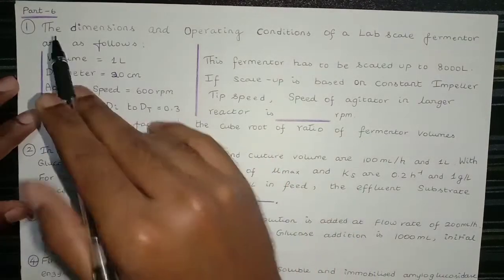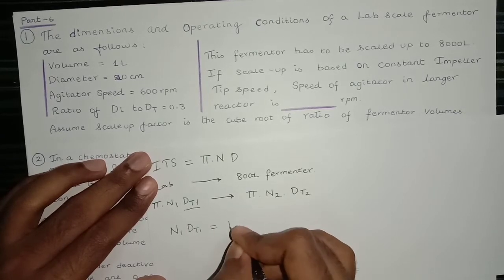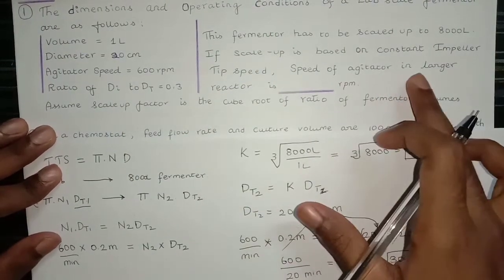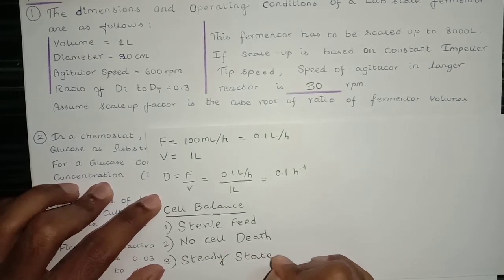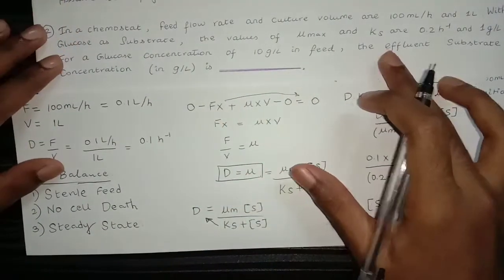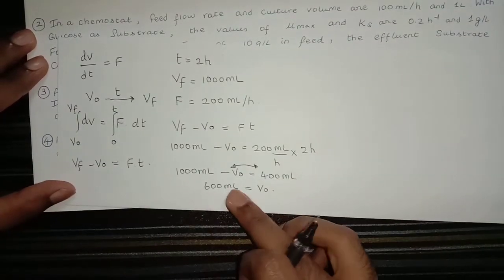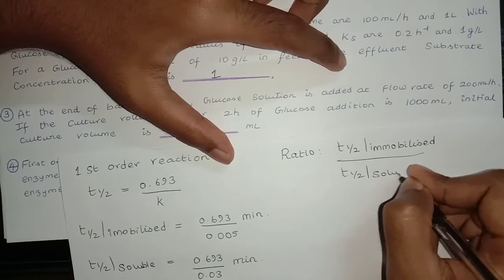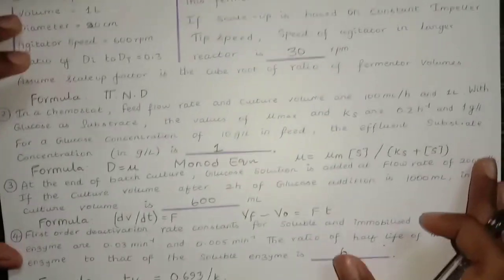Gate Biotechnology Express Part-6 | Bioreactor Problems | Numerical type questions | anna university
Welcome to the GATE Biotechnology Express Part-6
Here we solve 4 Numericals related to Bioreactors (relatively simple)

Time Stamps:
0:00 Start and Introduction
0:24 Scale up of Bioreactor based on Constant Impeller Tip Speed
4:58 Calculation of Effluent Substrate Concentration in a Chemostat
6:08 Cell Balance and Assumptions for Chemostat
7:36 Monod Equation
9:16 Finding the Culture volume in a batch reactor
11:25 Ratio of Half-lives using the first Order Deactivation Rate constants
14:22 Formula and Summary